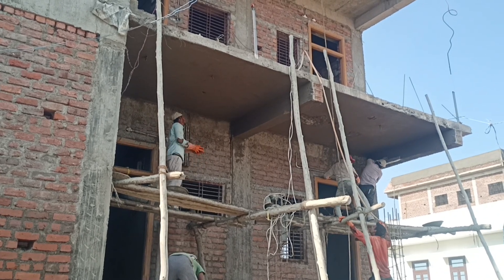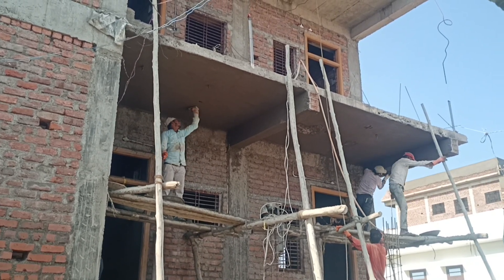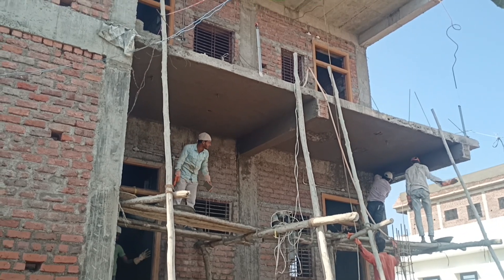How to work RCC Slab plastering... do subscribe watch more videos...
RCC Slab plastering
plastering
slab plastering
new house
construction house